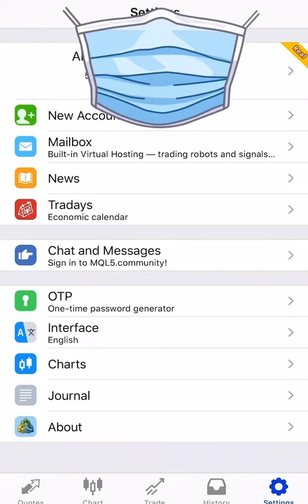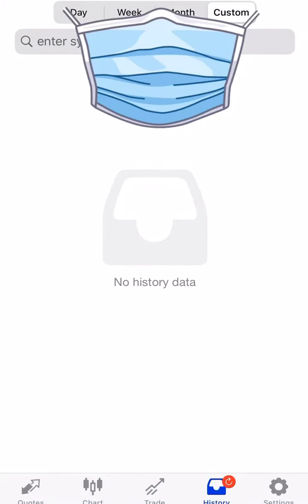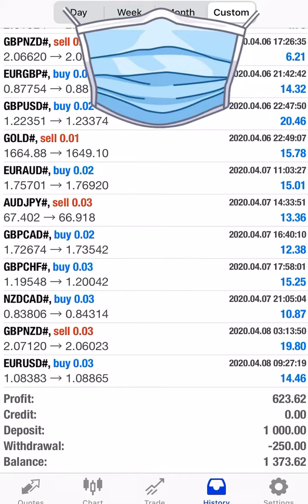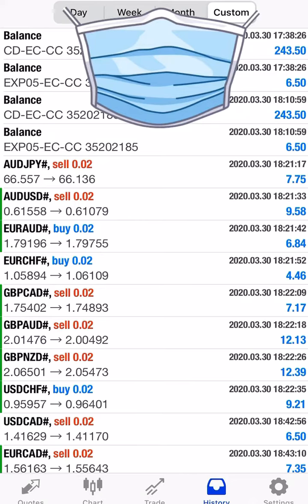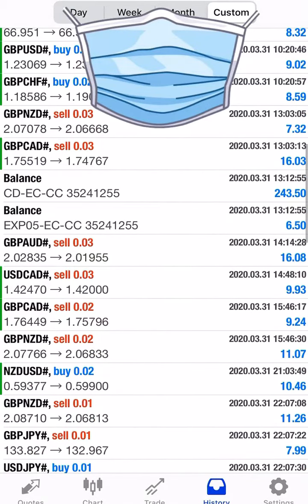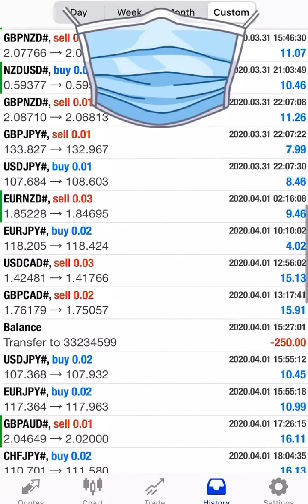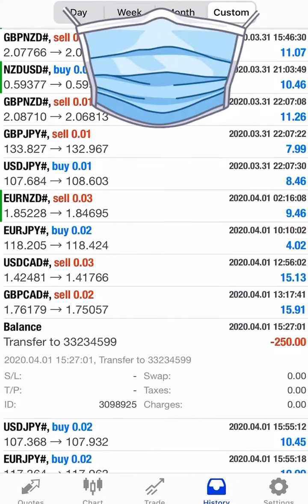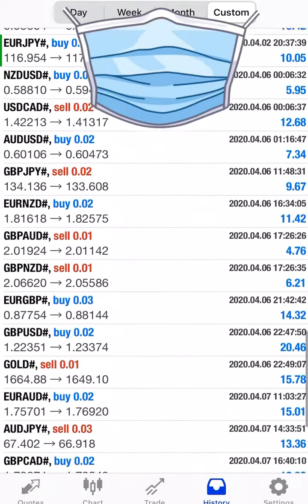FOREX TRADING 62% IN 9 DAYS TRADING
In this video you can learn how to Make money in forex market and get more information visit my telegram channel